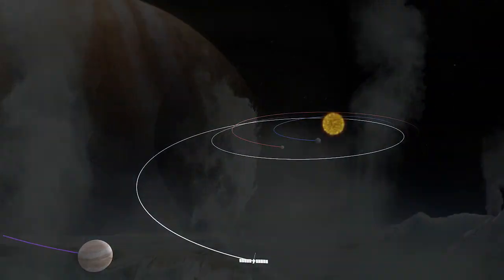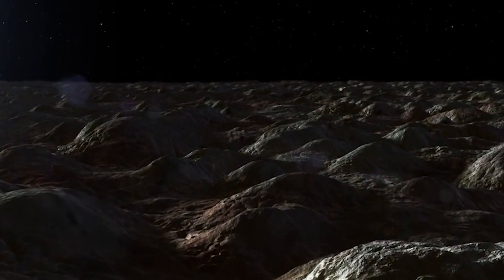NASA COLDTech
Video credit: NASA